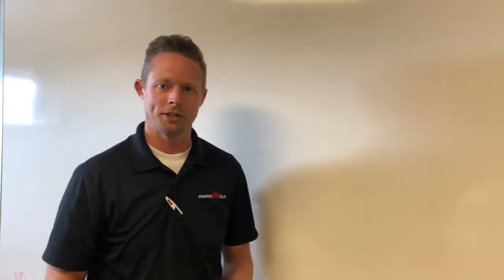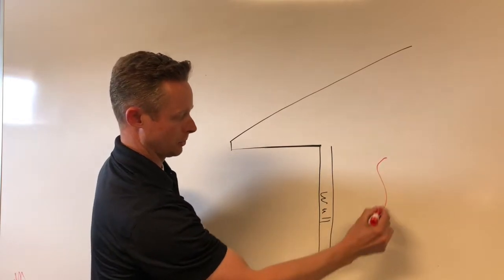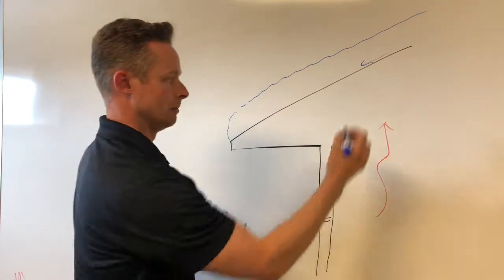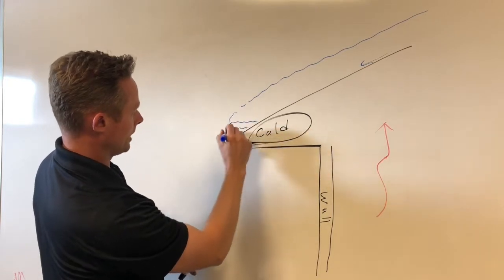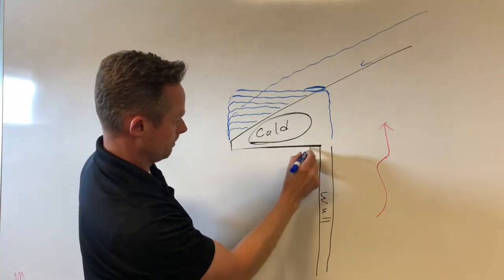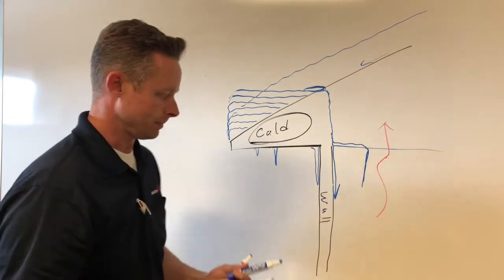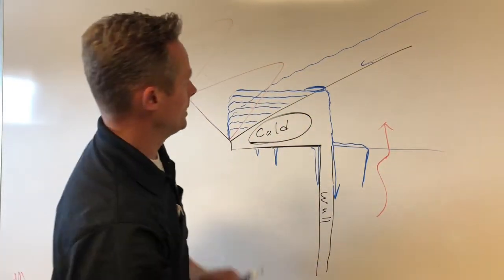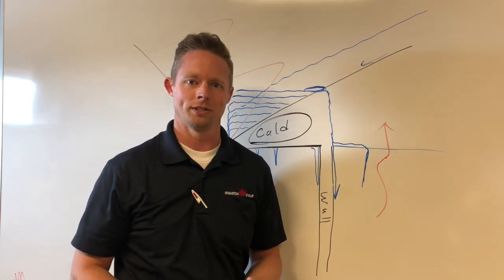How does an ice dam form?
Ice dams can be extremely damaging to your home. Watch this video to learn how they form and what can be done to prevent them.